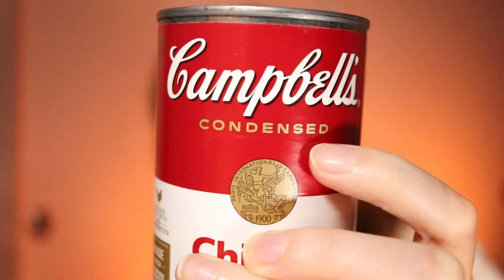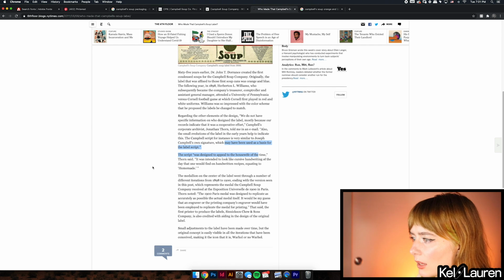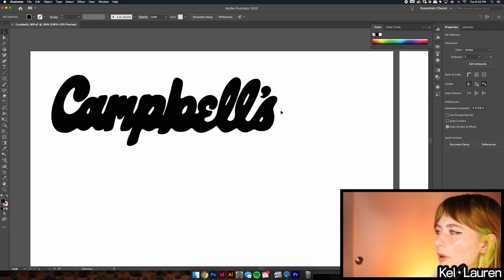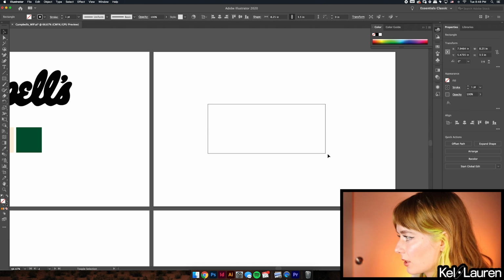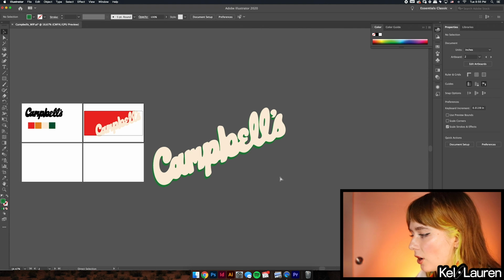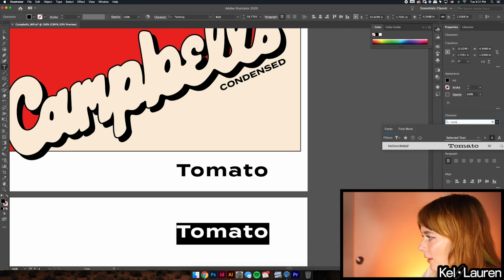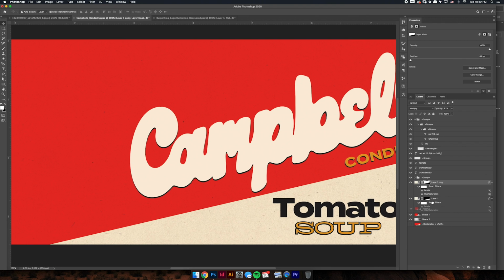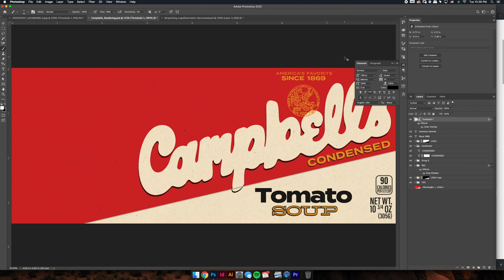redesigning campbell's soup!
enjoy some soup!
or with the code: KELLAUREN
t: @keldotlauren
HIRE ME!
Follow Matty
Shot on Canon 77D, 18-55mm lens
Edited in Adobe Premiere Pro by Matty